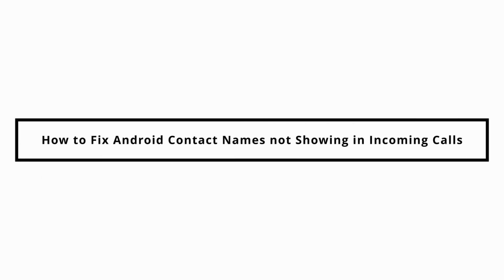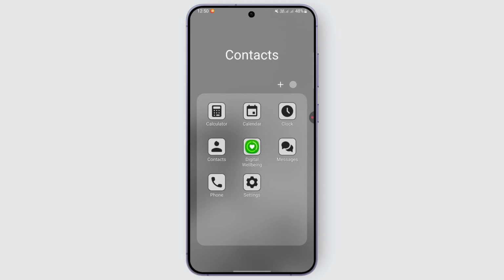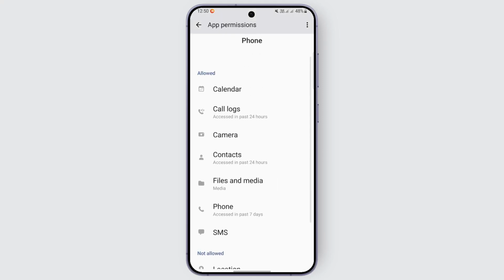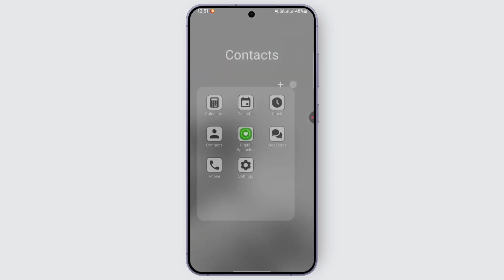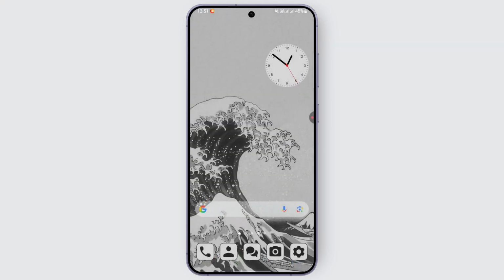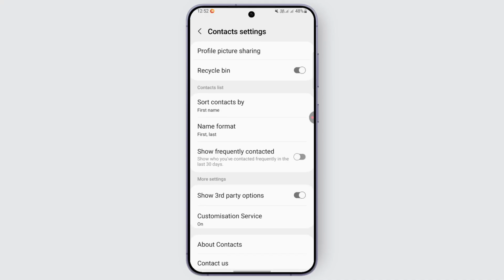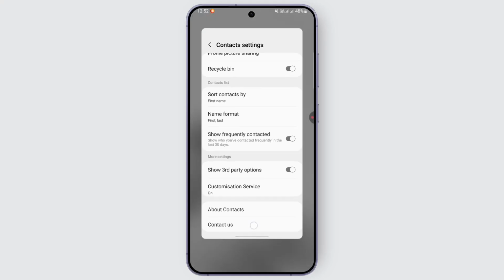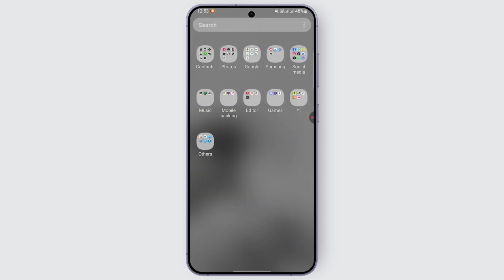How to Fix Android Contact Names not Showing in Incoming Calls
How to Fix Android Contact Names not Showing in Incoming Calls (2025)! Want to fix the issue where Android contact names are not appearing during incoming calls? This video will guide you through the steps on how to fix Android contact names not showing in incoming calls quickly and easily. Whether you're asking, "Why are contact names not showing on Android?" or need help resolving this problem, this tutorial has you covered. Learn the steps to ensure your contacts display correctly when someone calls. Watch now to see how you can fix Android contact names not showing in incoming calls today!

Timestamps:

00:00 How to Fix Android Contact Names not Showing in Incoming Calls
00:10 Why Are Contact Names Not Showing on Android?